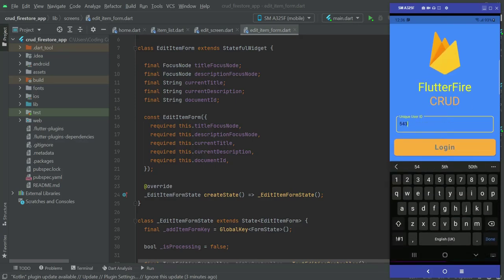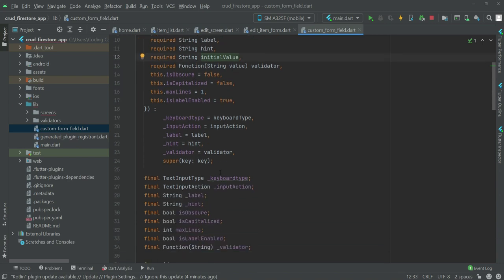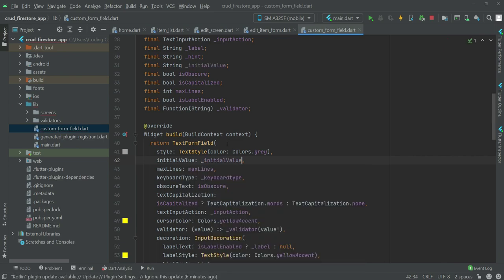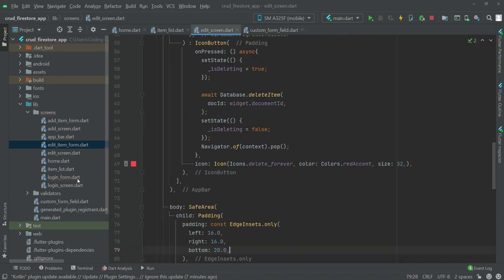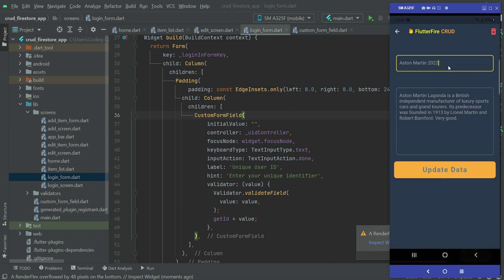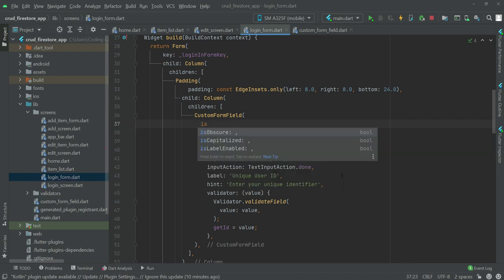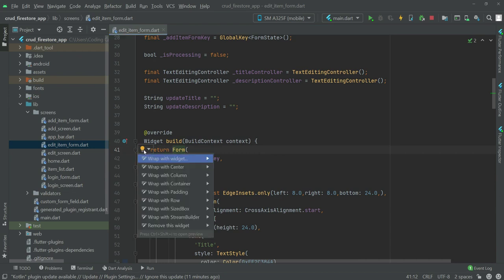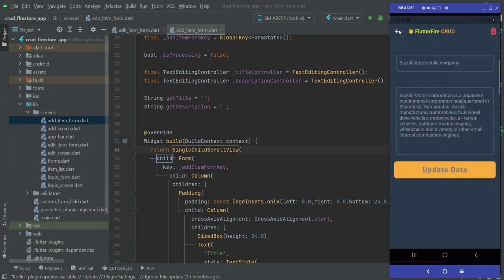Edit Data in Firebase & Flutter CRUD App with Flutter Null Safety Tutorial 2021 - iOS, Android & WEB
In this video we will implement the edit data feature. We will display old data from firebase firestore in edit form and we will allow use to edit the data.